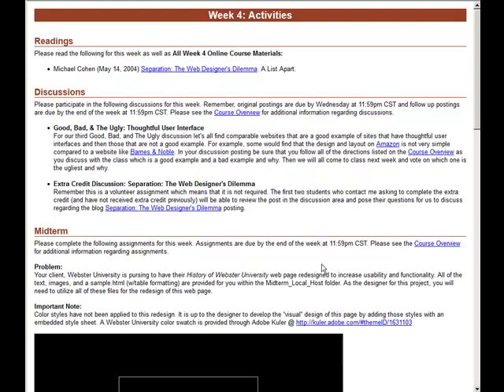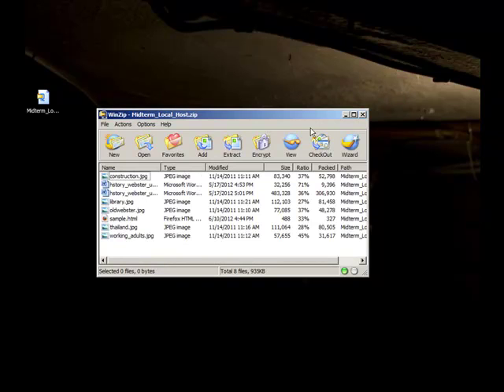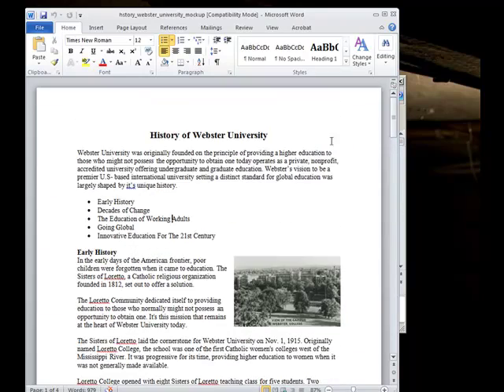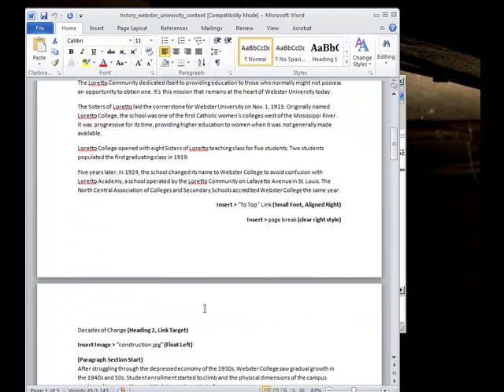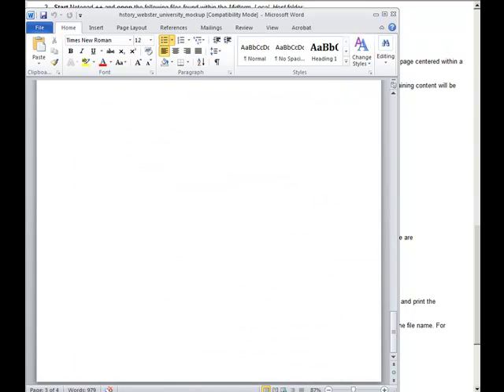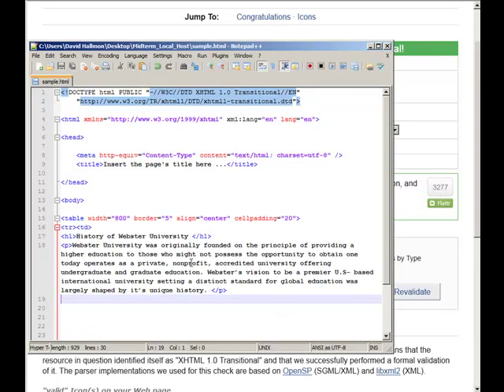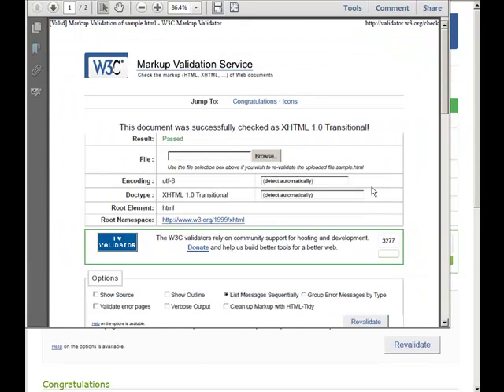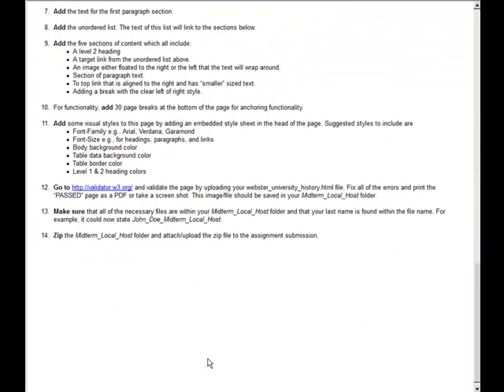COAP 2000 Midterm Informaton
This video will set students up with everything that they need to know for the midterm.